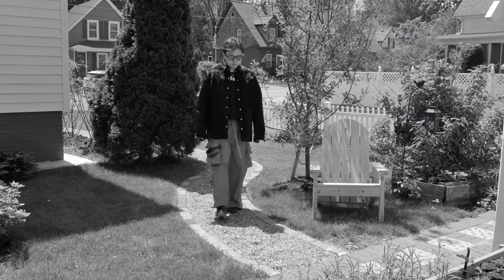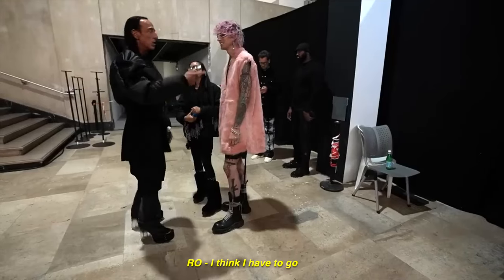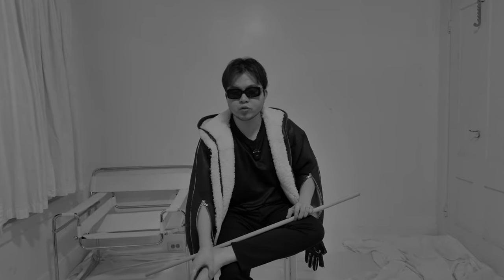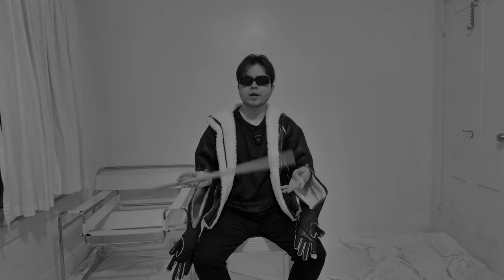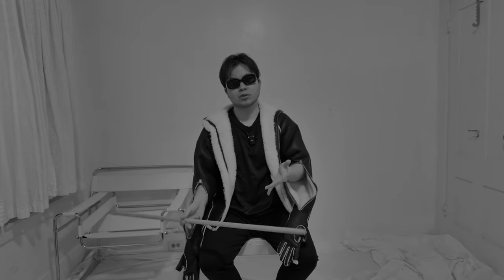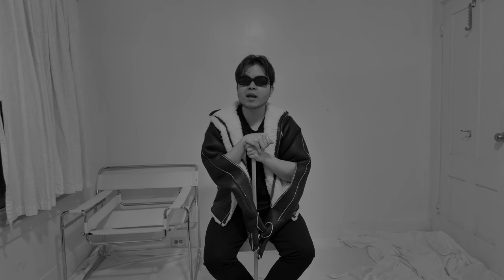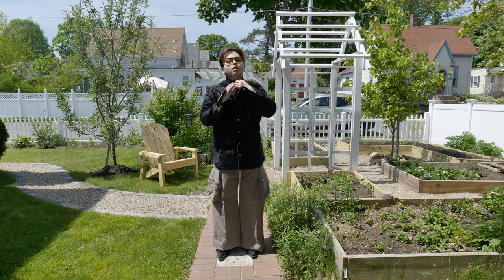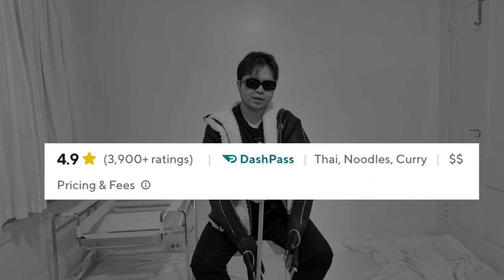+ Rick Owens Cow Fur Outershirt/Jacket Strobe FW 2022 + Makasy Tan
pornstar of the week - no porn gents..no porn this week

0:00 intro
2:21 details
16:48 materials
20:36 measurements/sizng
23:06 $$$$
25:17 styling
26:18 water test
26:50 What wearing it is like/ my opinion
34:48 bye byeee

M.